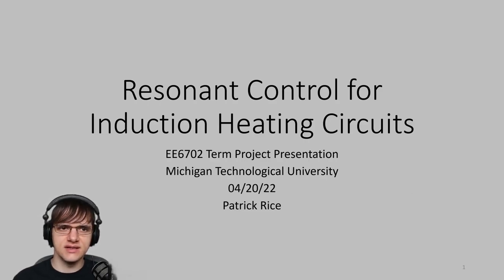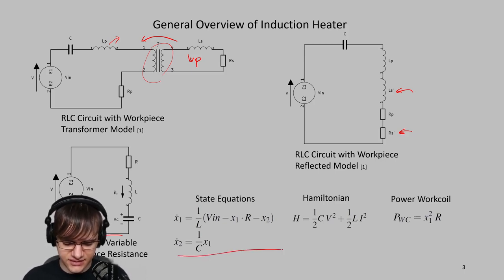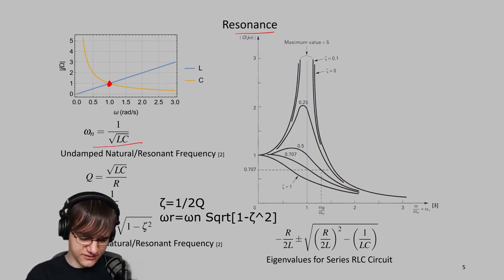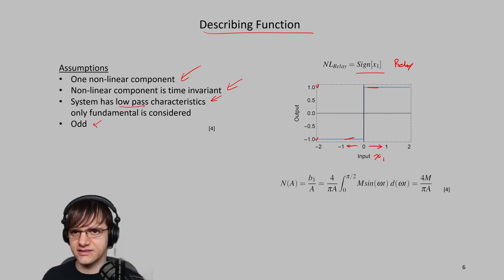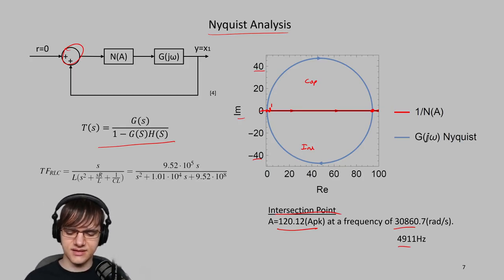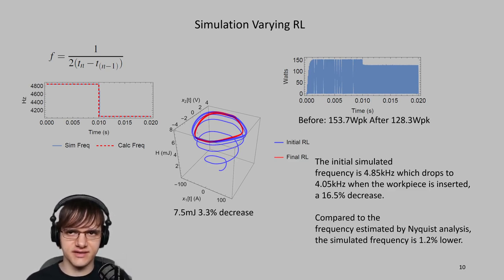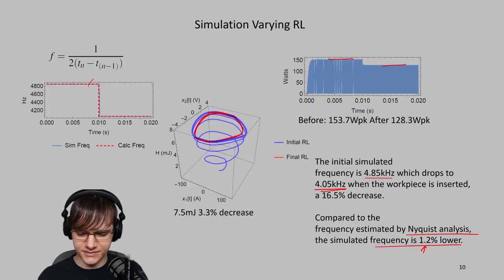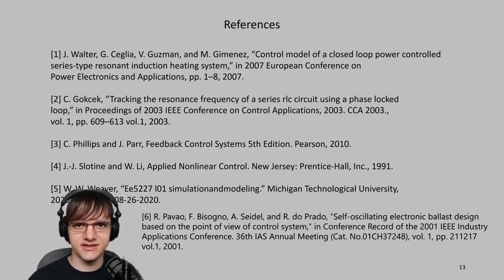Resonant Control for Induction Heating Circuits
Presentation on 4/20/22 for EE 6702 at Michigan Technological University. Presentation is limited to 15 minutes - I could include quite a bit more information.